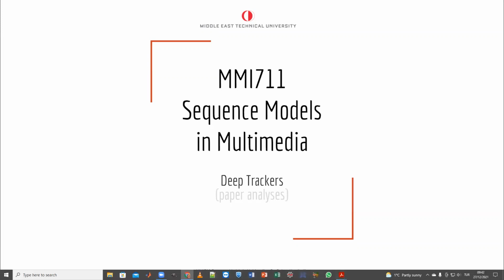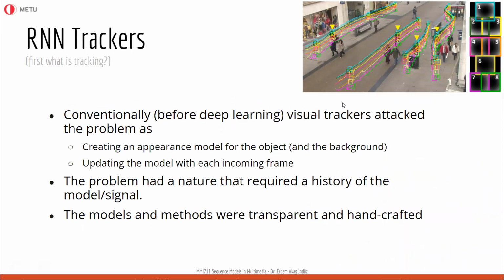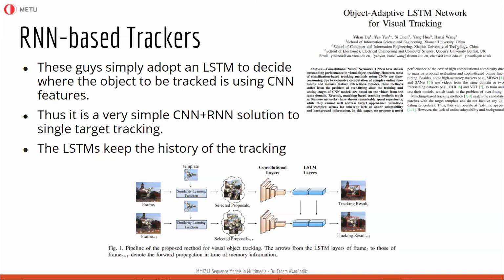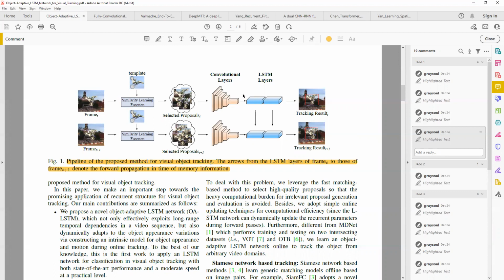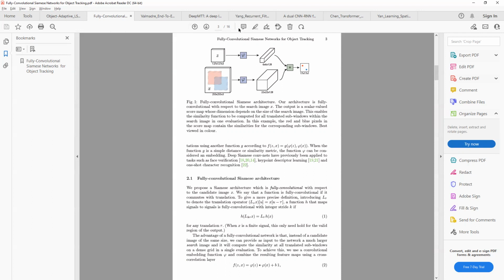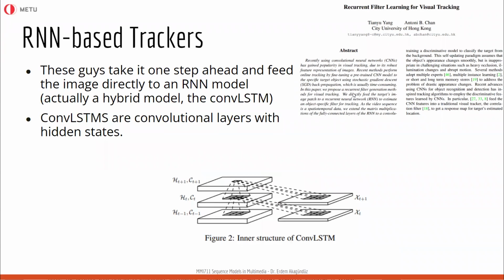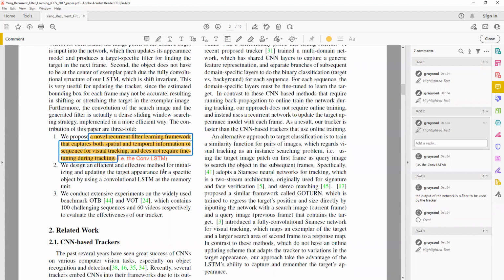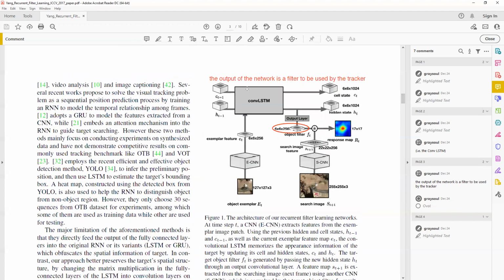MMI711 Sequence Models in Multimedia "Deep Trackers" (part I)